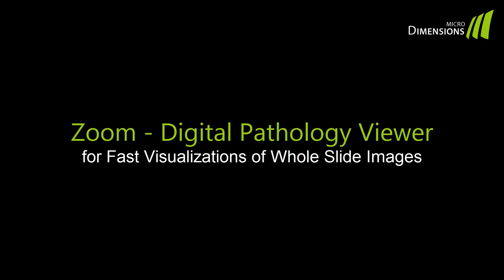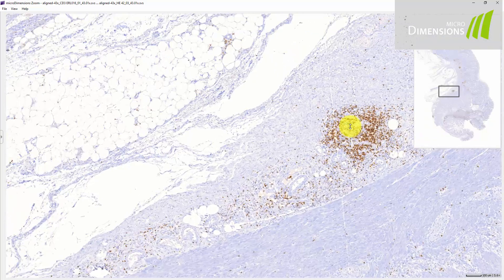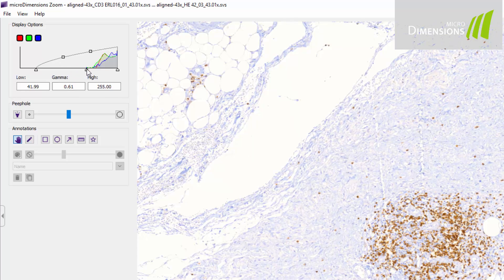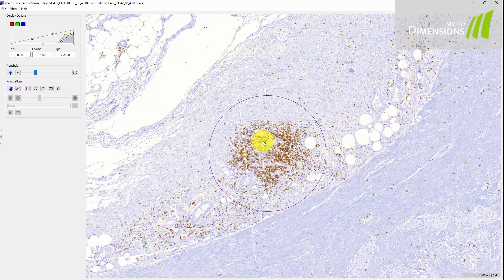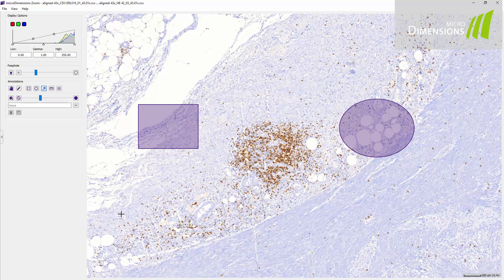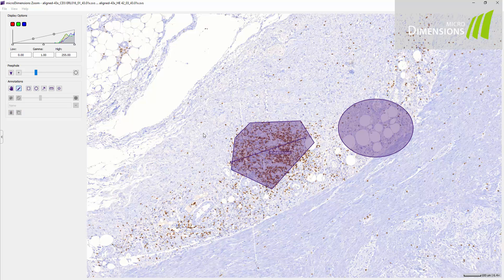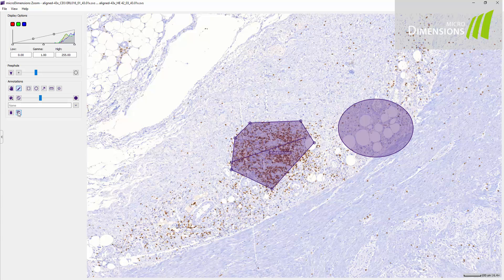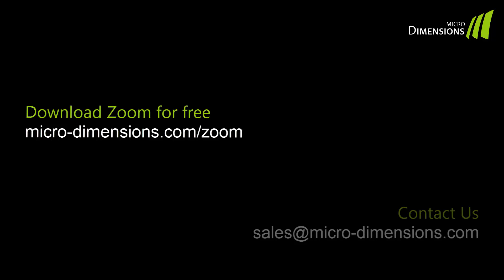Tutorial for the Digital Pathology Viewer Zoom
This tutorial will show you how to visualize and annotate whole slides and other images with the free digital pathology viewer Zoom.